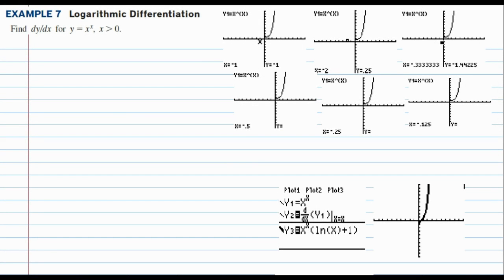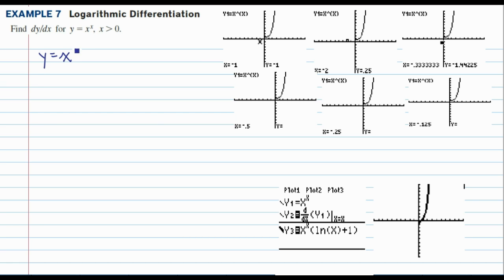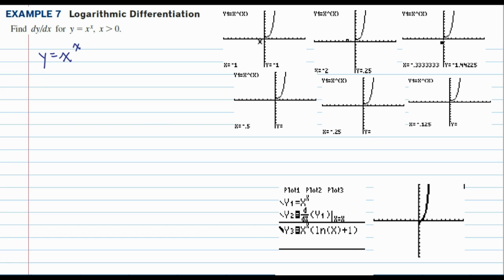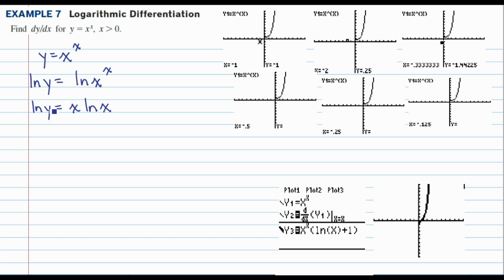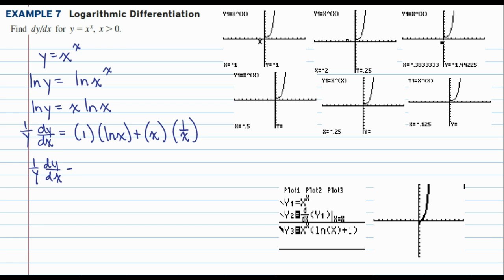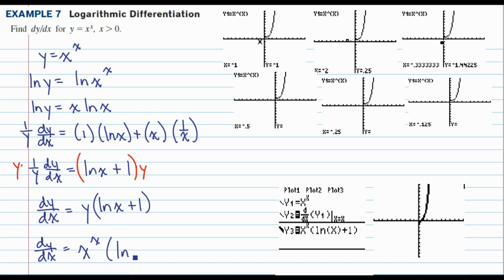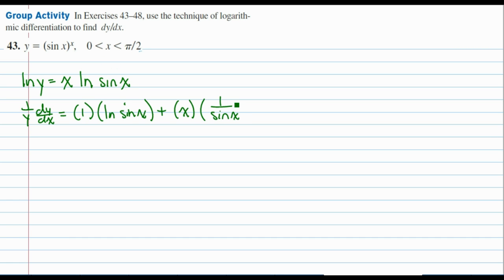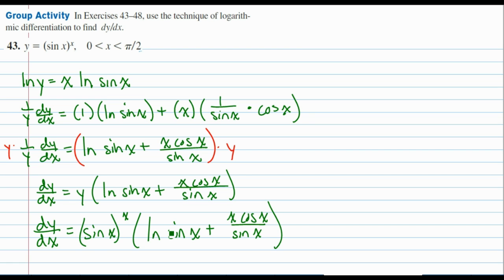Calculus 3 9 ex 7